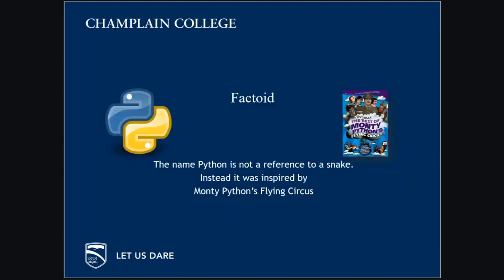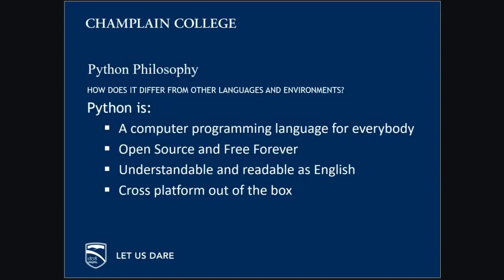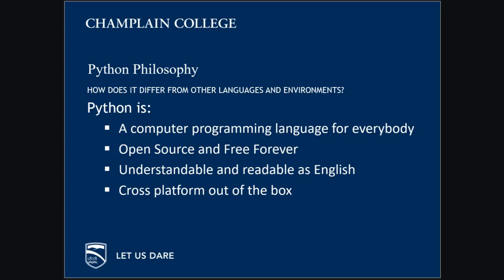DFS-510: Week 1 - Introduction Part 1